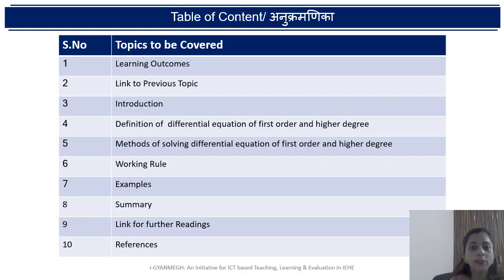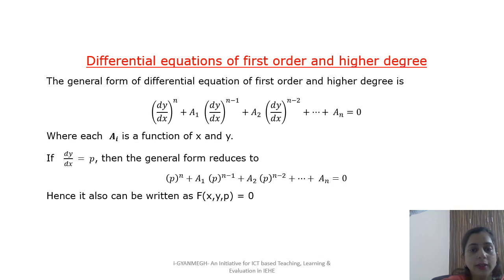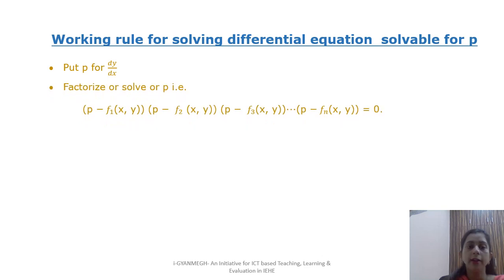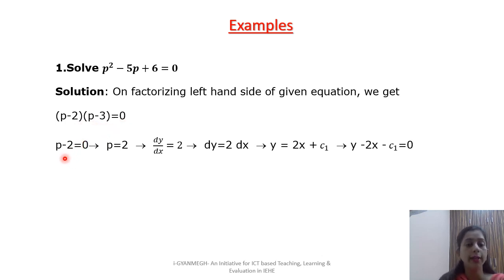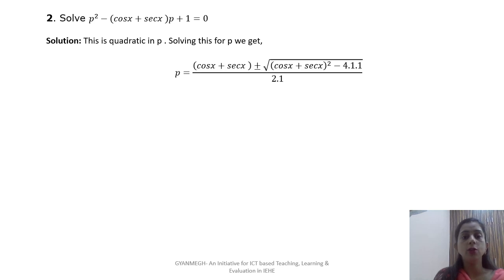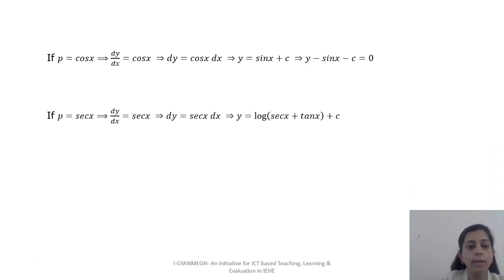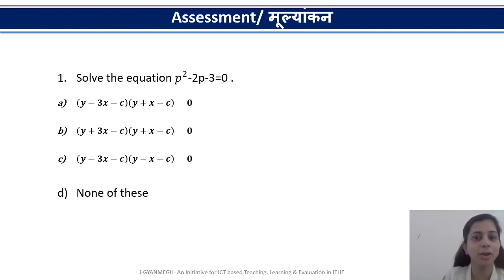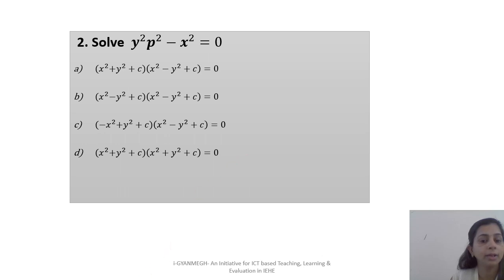Differential equantion solvalable for p